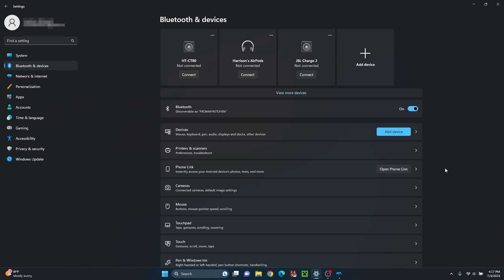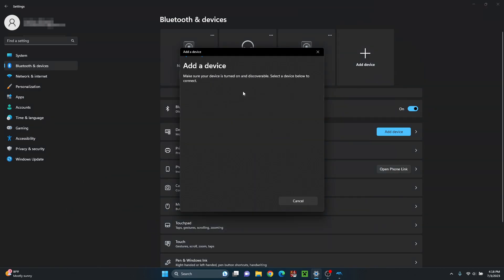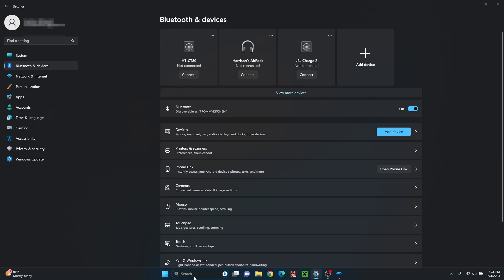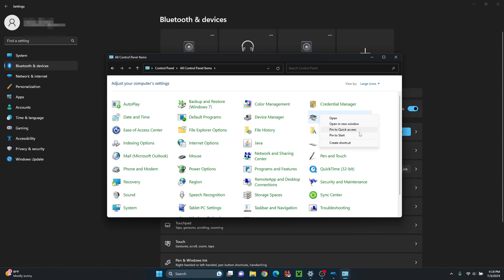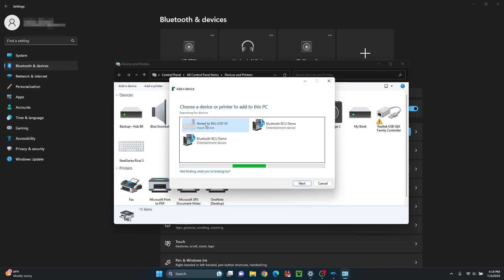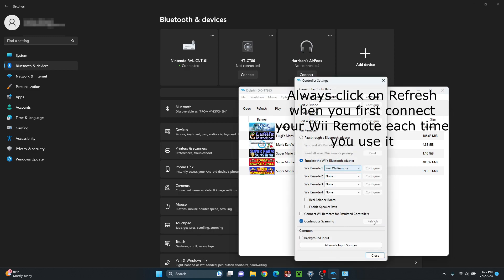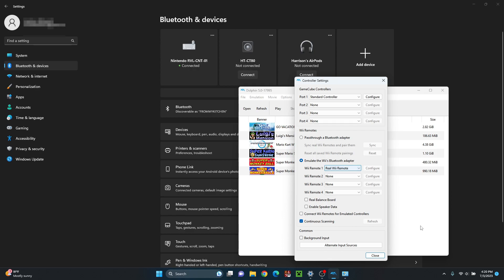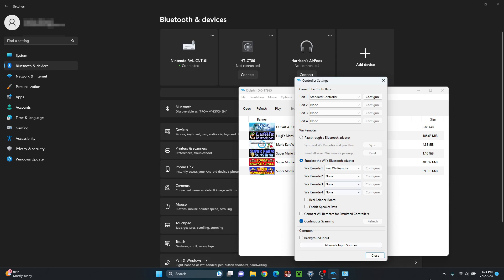How to Connect a WII REMOTE to WINDOWS 11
IMPORTANT NOTE: If you are having issues connecting your Wii Remote, please know that it doesn’t always work. Sometimes it takes a few tries and some luck. Please try troubleshooting on your own at least a little before commenting that it doesn’t work or that you have a problem.

This video will show you how to connect your Wii Remote to your Windows 11 computer with the new updates. It is somewhat complicated because of the latest updates.